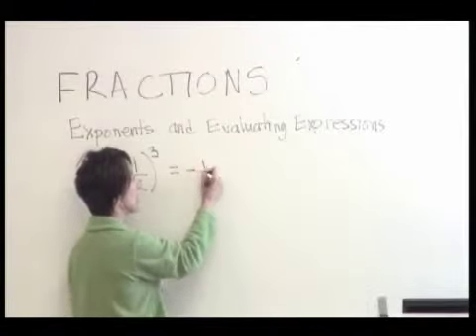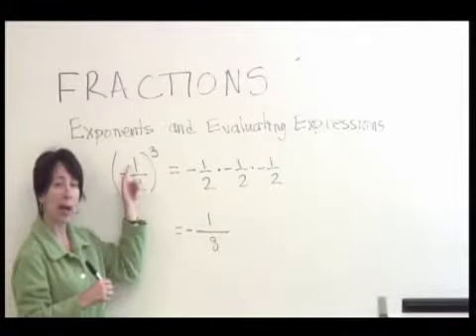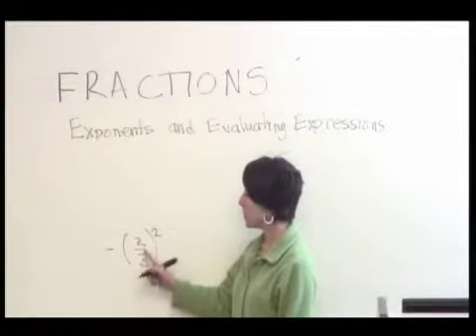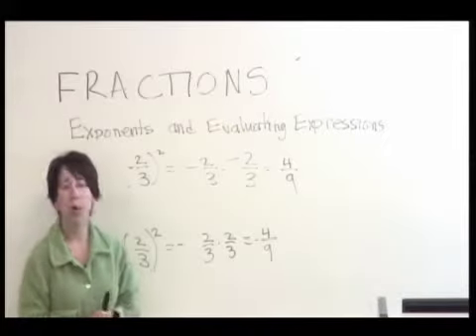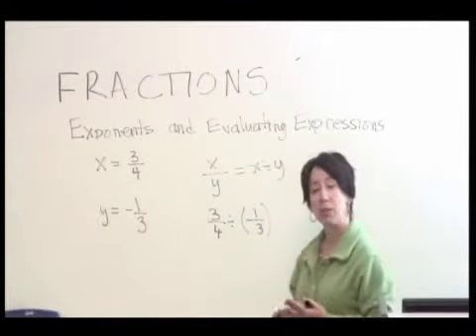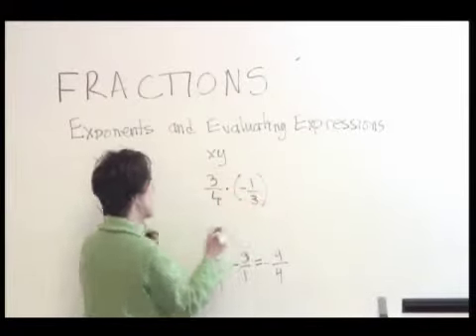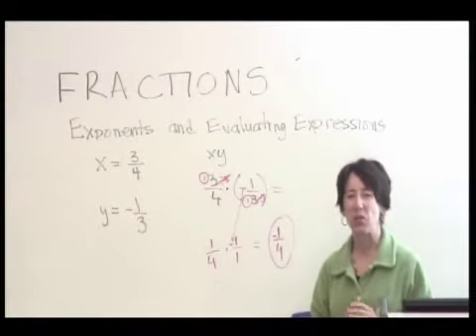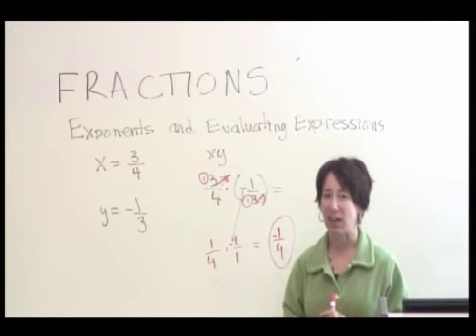DMA 2 3 EXPONENTS & EVAL EXPRESSIONS